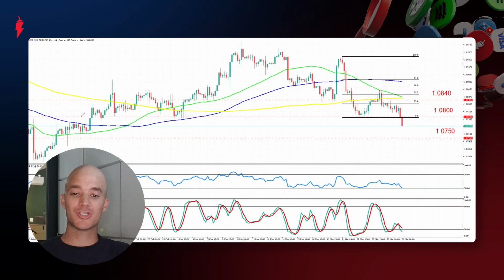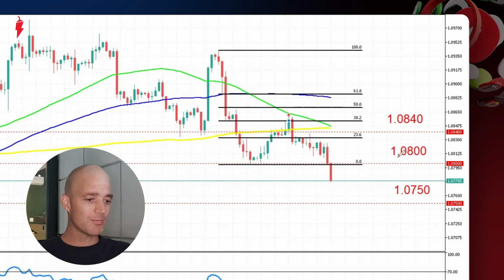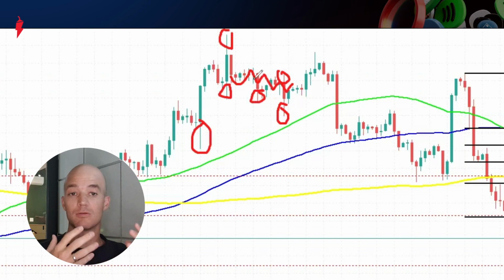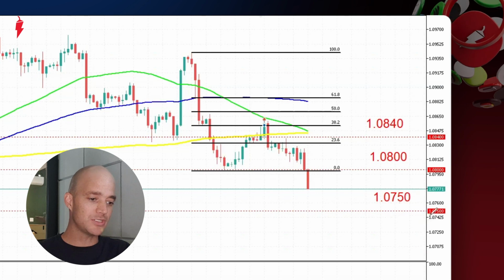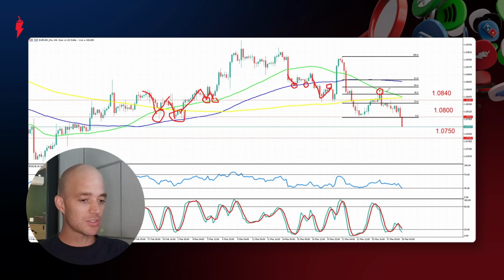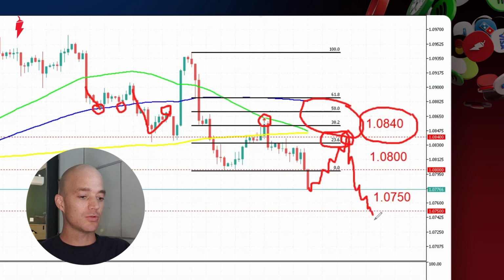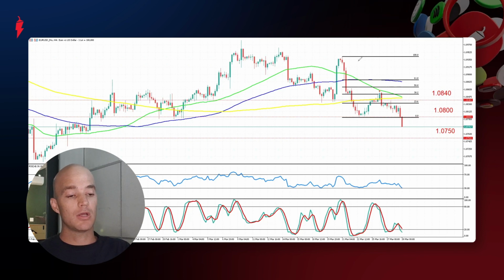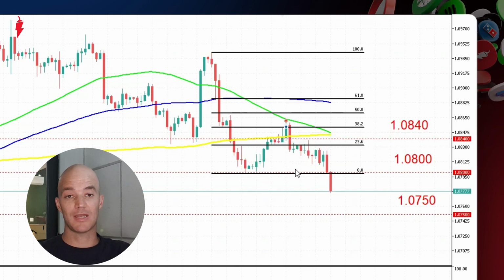NAGA | Signal Session with Jacques Nel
🎬 We're thrilled to launch a new series of analytical video reviews called "Signal Session"!

💹 Join our NAGA analyst and financial markets expert as they dive into the most volatile and popular assets. Our inaugural video features an in-depth analysis of $EURUSD.

📊 Dive into the video to witness a live market overview, complete with charts, commentary, and forecasts by our analyst 🔍